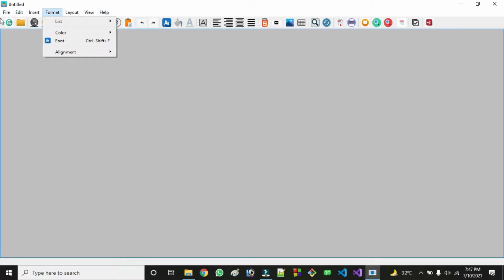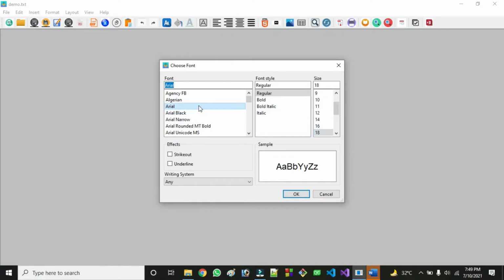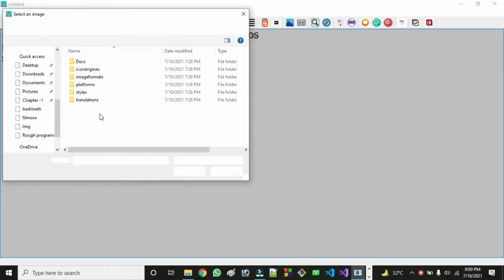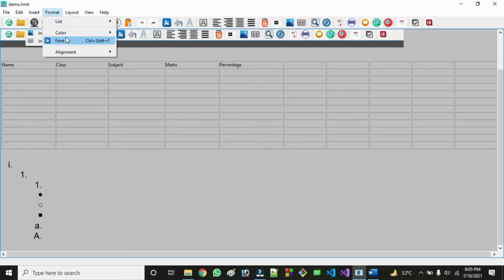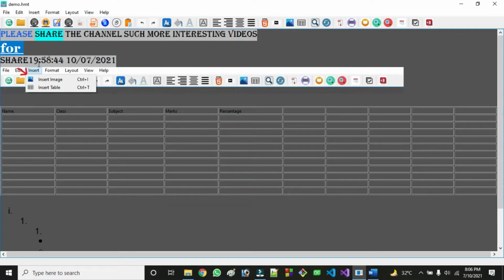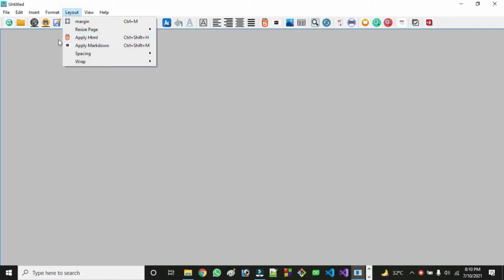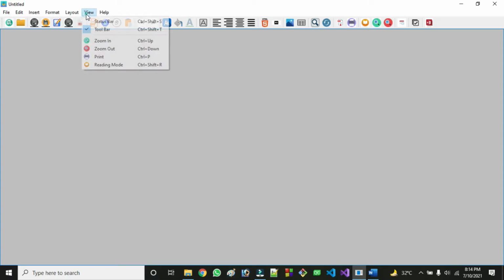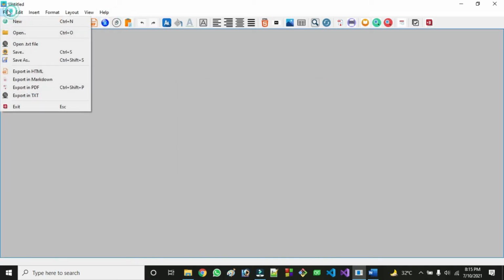HMT | Multi-text editor | UG-SEP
Hello everyone,
Today I am presenting you my new project HMT it is a multi-text editor as well as source code editor which provides you to interact with HTML, Markdown, Inline and, Internal CSS with a one-click preview system this means that you don't need to open a browser to see the output of the HTML code and It provides many more feature explore them by downloading the app the app is currently for window user...